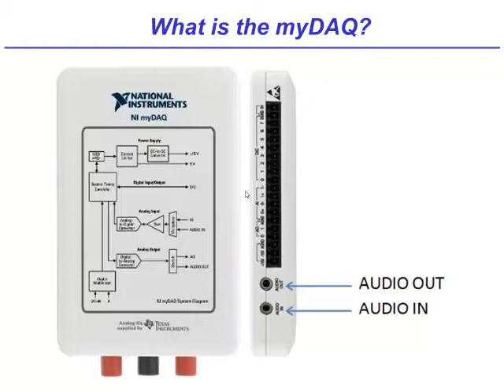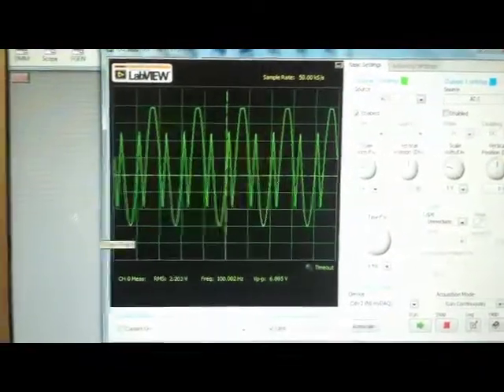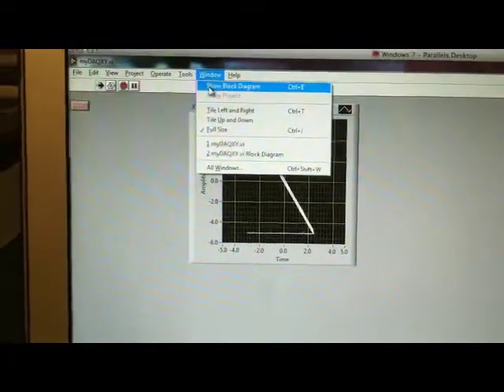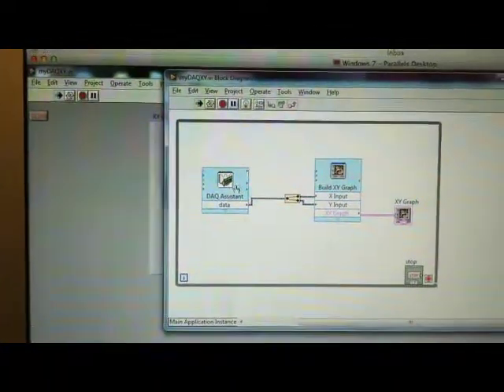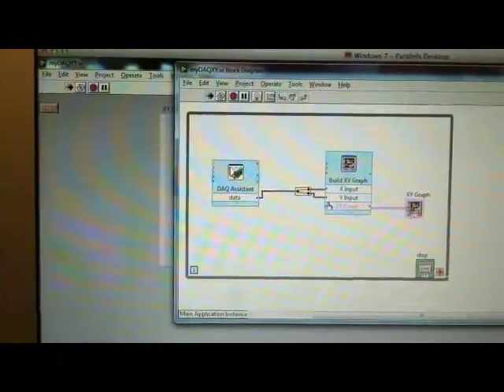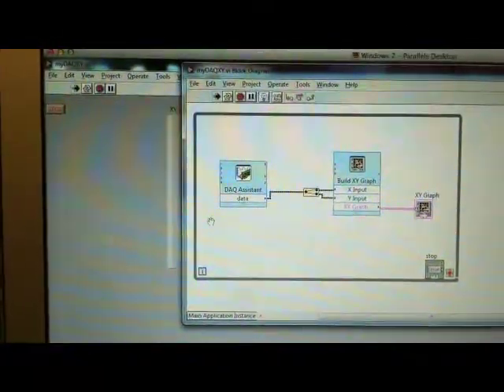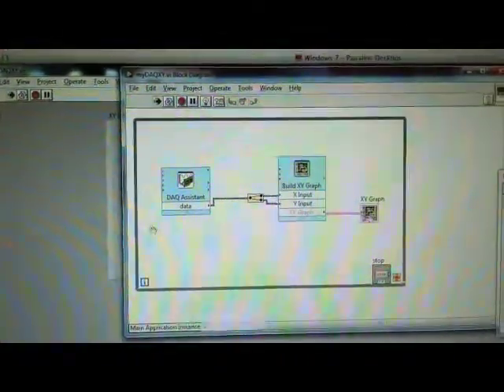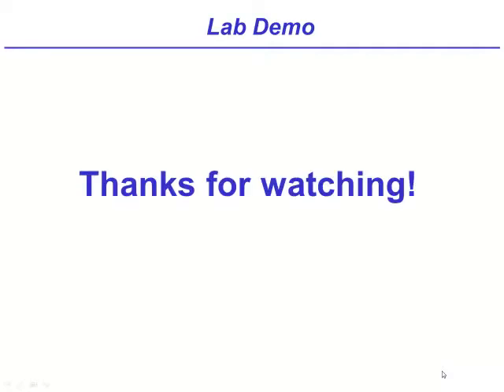LabVideo myDAQ DemoOnly